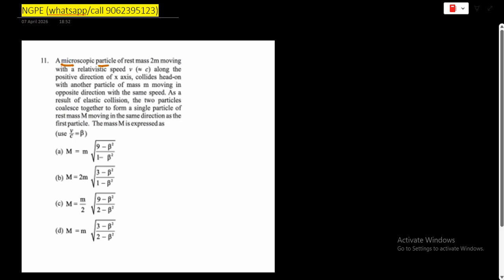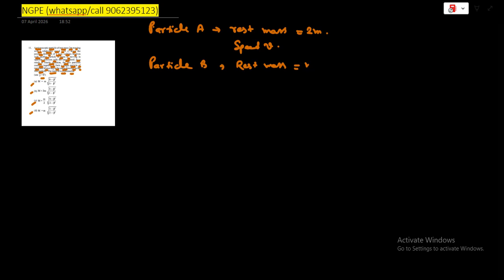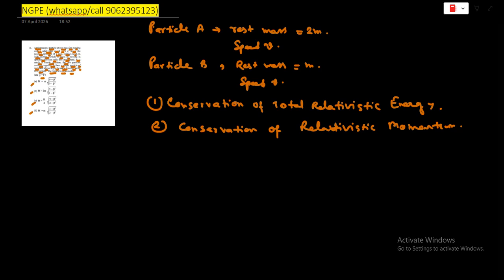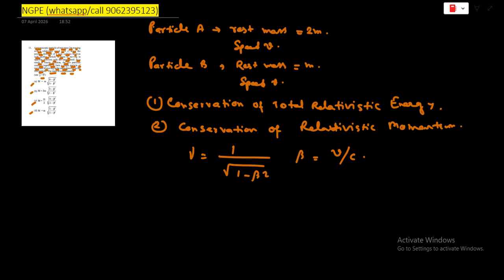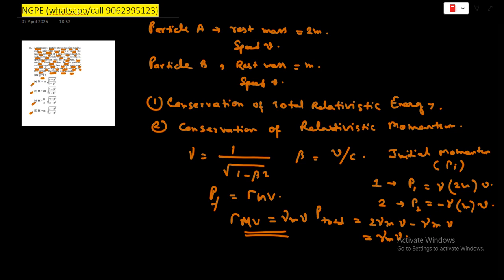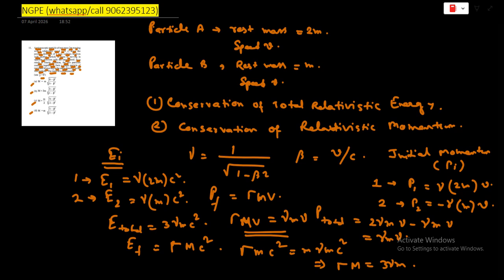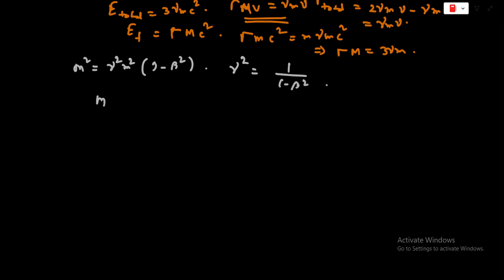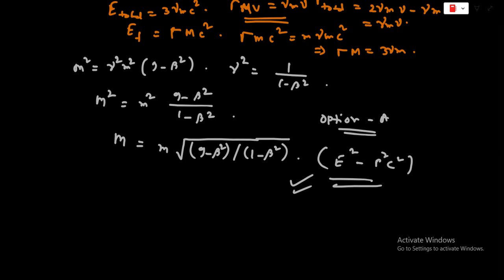NGPE 2026 Physics Paper Solutions | Insightful Explanation & Strategy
Unlock the complete understanding of the NATIONAL GRADUATE PHYSICS EXAMINATION (NGPE) 2026 with this highly detailed and insightful paper solution session designed for serious physics aspirants. This video delivers a concept-driven, step-by-step explanation of the NGPE 2026 question paper, helping you not only understand the correct answers but also the deeper logic, examiner’s mindset, and strategic approach required to crack such competitive examinations.

In this session, we have carefully broken down each question with clarity and precision, ensuring that even the most complex problems become easy to grasp. Whether you are preparing for NGPE, IIT JAM Physics, JEST, CSIR NET, or other national-level physics exams, this video will serve as a powerful resource to strengthen your conceptual foundation and improve your problem-solving skills.

The solutions are not just about reaching the final answer. We emphasize the “why” behind every step. You will learn how to identify key concepts, apply formulas efficiently, avoid common mistakes, and approach questions with confidence. This analytical method is what differentiates top rankers from average candidates.

What you will gain from this video:
• Complete solution of NGPE 2026 Physics paper
• Conceptual clarity across Mechanics, Thermodynamics, Electrodynamics, Quantum Physics, and Modern Physics
• Smart techniques and shortcuts for faster problem solving
• Insight into examiner’s logic and question framing patterns
• Common pitfalls and how to avoid them in exams
• Strategy to improve accuracy and speed under time pressure

This session is especially useful for students who want to move beyond rote learning and develop a deep understanding of physics. Each explanation is crafted in a way that connects theory with application, making your preparation more effective and exam-oriented.

We also focus on building a strong exam temperament. Understanding concepts is important, but applying them correctly under pressure is what truly matters. This video will help you develop that mindset.

If you are aiming for top ranks in physics competitive exams, this is not just a solution video—it is a complete learning experience. Make sure to watch till the end to capture all the important insights and strategies shared throughout the session.

Join our courses to get:
• Live + Recorded Classes
• Extensive Practice Sheets
• One-to-One Mentorship
• Exam-Oriented Strategy Sessions

Stay consistent, stay focused, and keep practicing. Success in competitive exams is a result of the right guidance combined with disciplined effort.